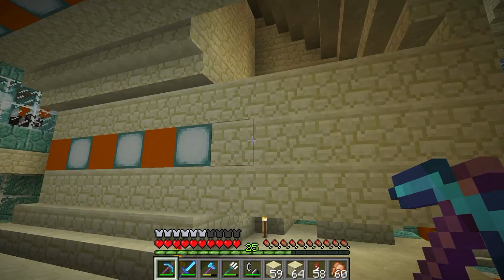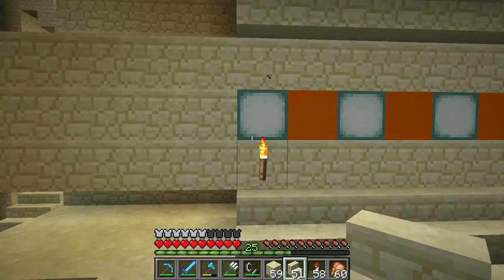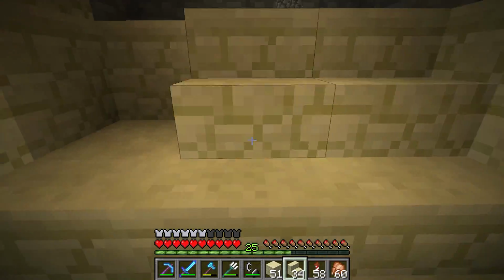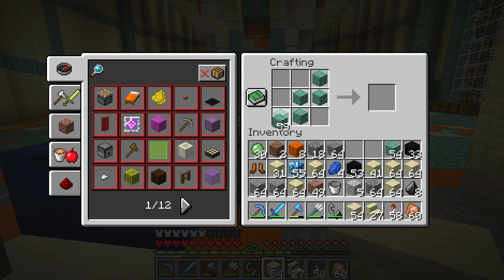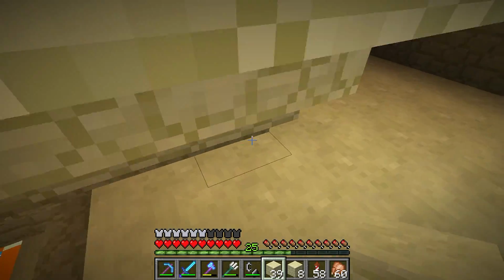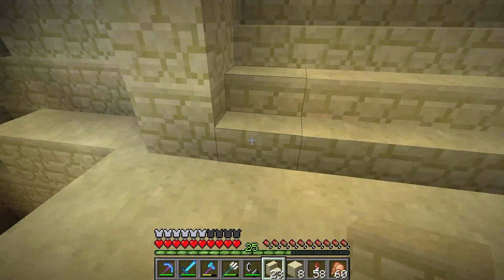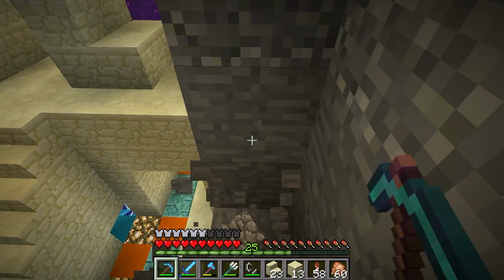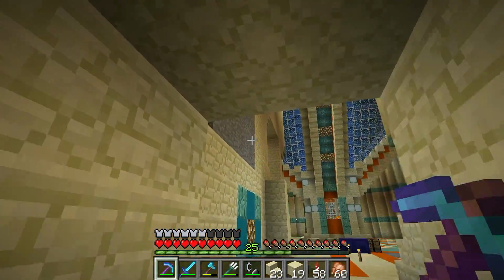Minecraft Down Under | S2 | Episode 228 | Looking Up!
G'day! Welcome back to Minecraft Down Under! In this episode, we continue to work on the portal area, making sure the new one is linked. We also open up the roof and work out what we're doing with the stairs!!! Come check it out!

Links

Data's World Stuff